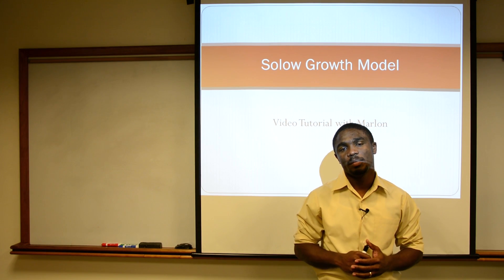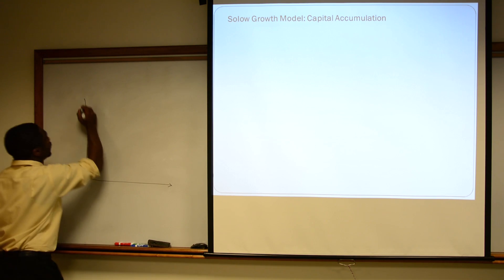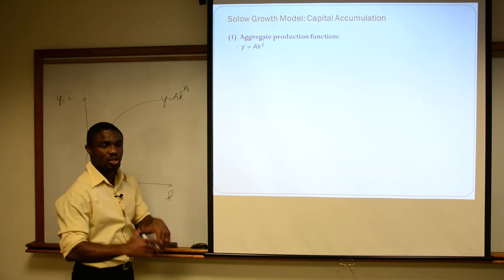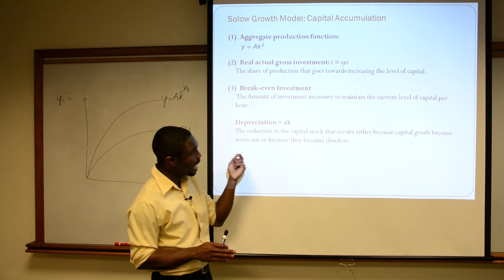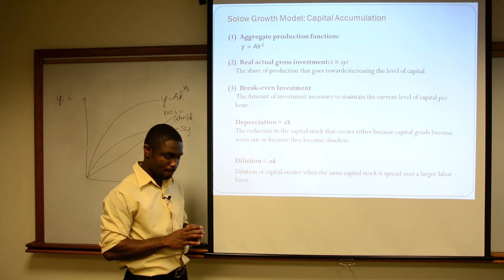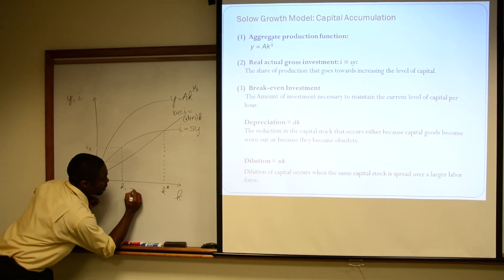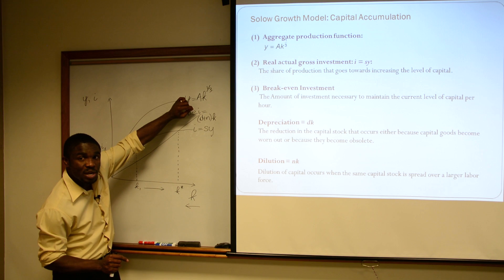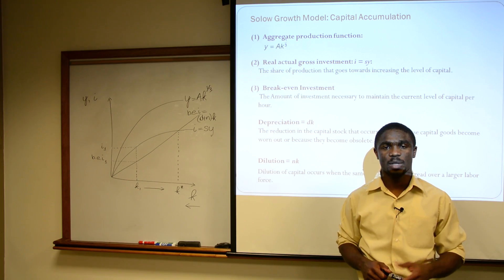ECON Video Tutorial with Marlon: Solow Growth Model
In this clip, I describe the basic features of a a basic version of the Solow Growth Model. I illustrate how the equilibrium (steady-state) is achieved in the model. I also briefly discuss Solow's finding that capital by itself cannot be the source of sustainable economic growth and also why Solow's model is considered as an exogenous growth model.

Marlon